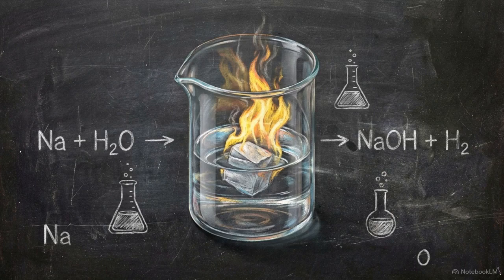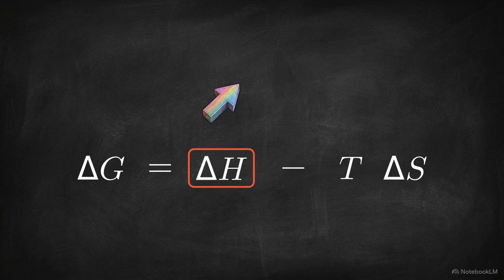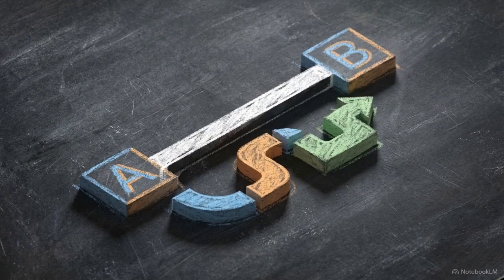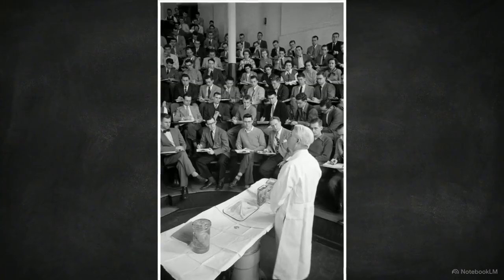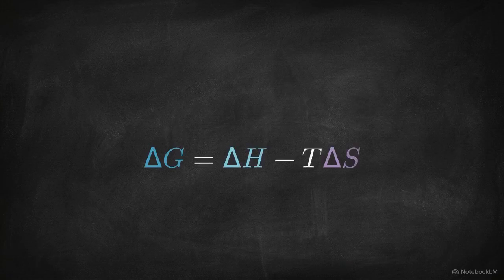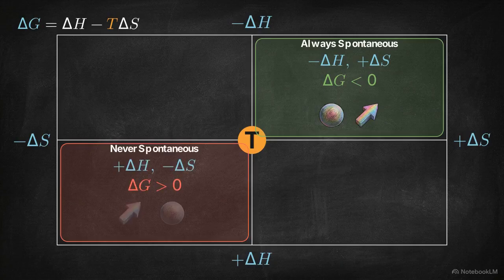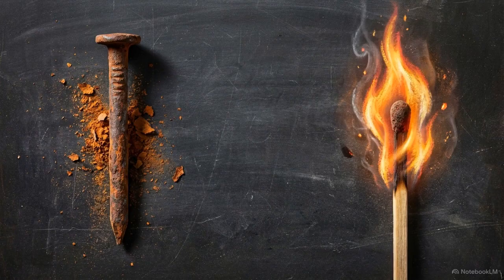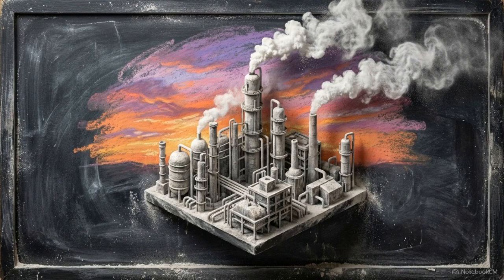MCAT Kaplan General Chemistry Chapter 7: Decoding Spontaneity: Reverse-Engineering Gibbs Free Energy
Why do some reactions occur naturally while others resist change? This cinematic investigation deconstructs Gibbs free energy into its underlying forces — enthalpy and entropy — revealing spontaneity as an engineering balance between energetic stability and molecular disorder.